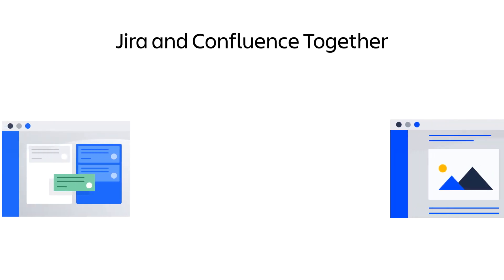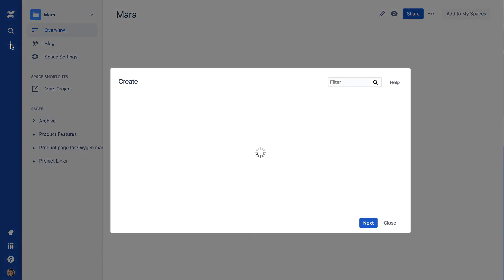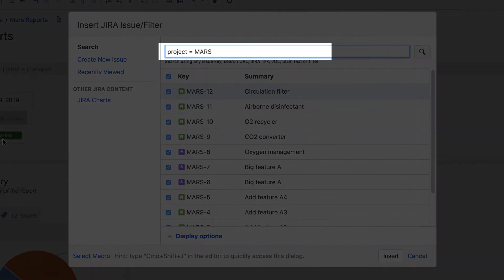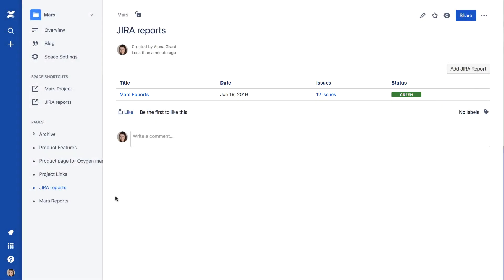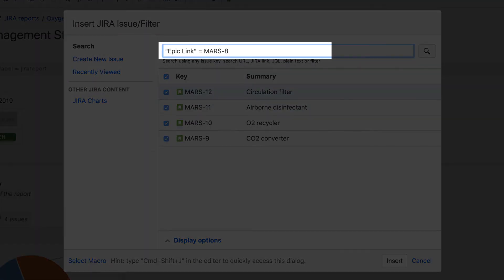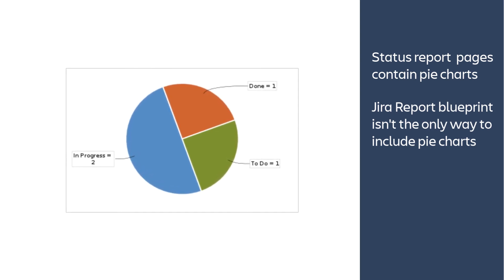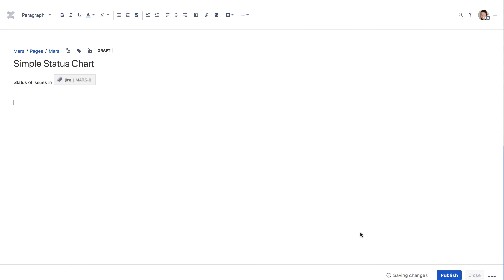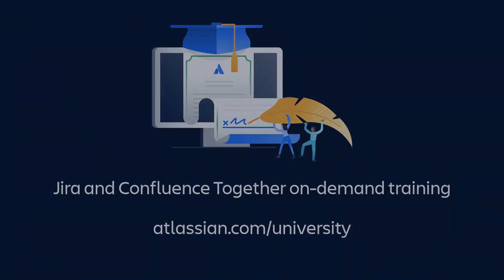Reporting Jira information on Confluence pages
Create pages in Confluence that report on Jira projects.  Create a status report page in Confluence using the Jira Report blueprint, and use the Jira Charts macro to insert charts in Confluence pages.